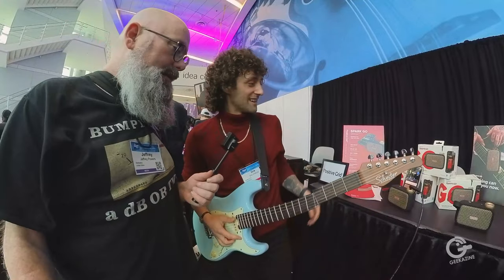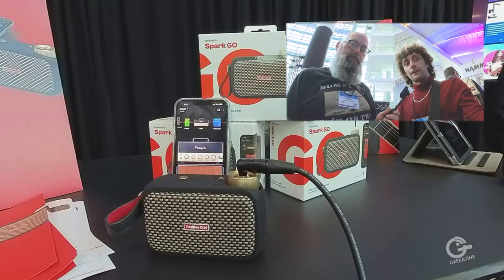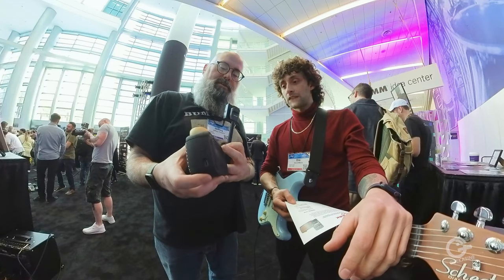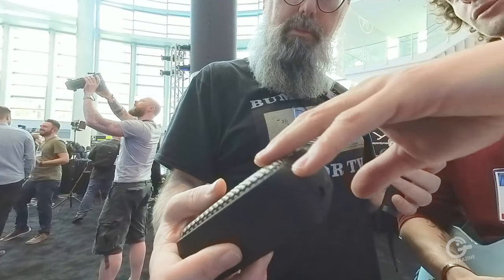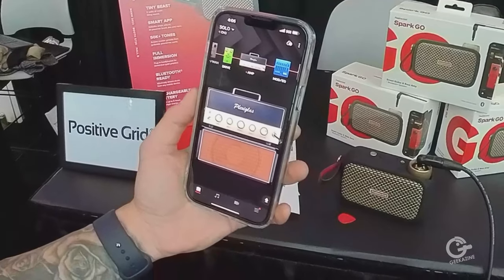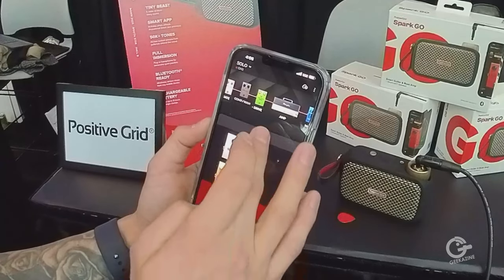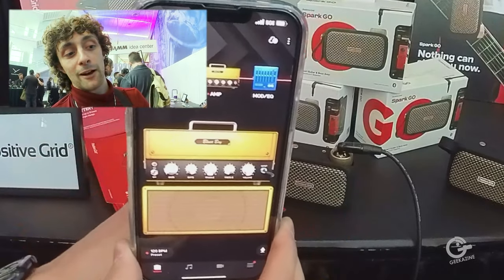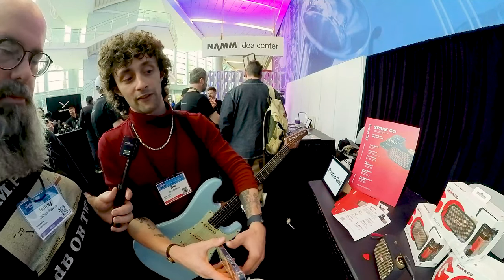Small and Portable: The Spark Go from Positive Grid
I got to check out the Positive Grid Spark Go Mini amp at NAMM 2023. This amp packs a whollop in sound, and pairs with the software, and Spark pedal. Spark Go from Positive Grid is available in June 2023. Pre-order for a discount now.